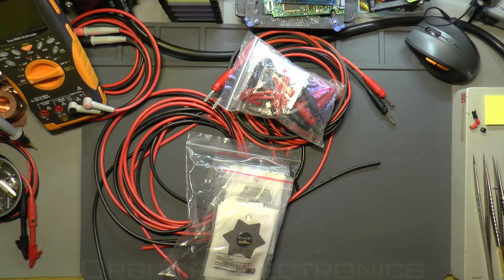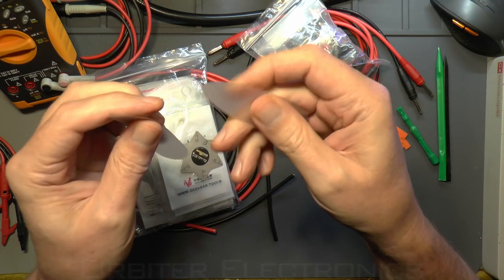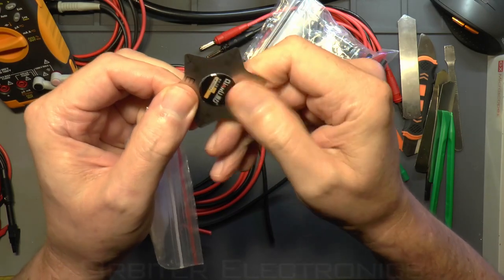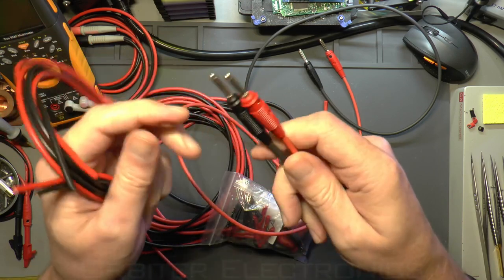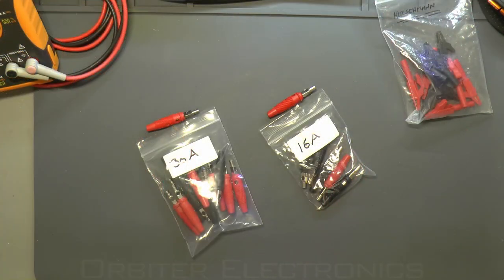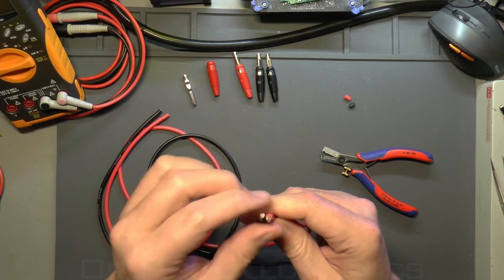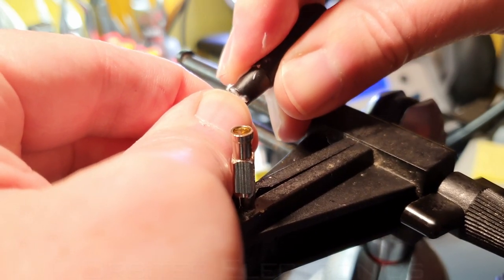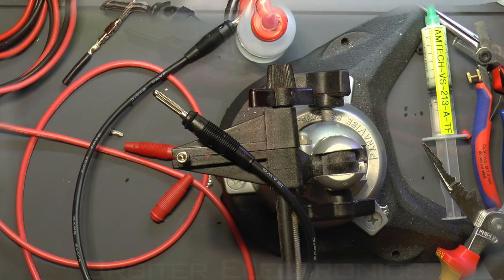Various spudgers & making some high quality silicone leads.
**MY TEST GEAR ETC**
Solder :- Multicore & Warton Metals 60/40, 63/37 -- Diameters - 0.25mm / 0.4mm / 0.5mm / 0.7mm
Solder Pastes :- Amtech VS-213-A-TF & NC-559-V2-TF
Bench Multimeters :- Keysight 34465A / Keithley DMM6500
H/Held Multimeters :- Keysight U1253B / U1252B / Fluke 289 / Fluke 28II
Power Supplies :- TTi QL355T / Keithley 2230G-30-1 / EA-PS5040-40A
Multi function Tester :- Fluke 1653B
Electronic Load :- ARRAY 3723A
Oscilloscope :- Rigol-DS2200
Spectrum Analyser :- Rigol-DSA805-TG
Signal Generator :- Rigol-DSG4162 & DG1012
Frequency Counter :- Racal-Dana 1998
Variac :- Carroll & Meynell 8A
Microscope :- GT Vision Research Grade GXM-XTL3TV1
Solder Station :- Pace ST100
Rework Tweezers :- Pace MT-100 MiniTweez
Hot Air :- Metcal HCT-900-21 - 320W Hot Air Station
Hot Air :- Metcal HCT2-200-21 -  Hot Air Pencil
Screwdrivers :- Wera & Knipex
Pliers & Cutters :- Knipex -Various Models
Tweezers :- Lindstrom & Ideal-Tek
Scissors :- Fiskars Non Stick Micro
Ultrasonic bath :- GT Sonic (6 Litre)
Torch :- Olight S1A
High Temperature PCB Jig/Fixture
Switch Cleaner :- Servisol Super10
Freeze Spray :- Servisol Freeze It

   **CAMERA GEAR**
Cameras :-- 2x Panasonic HC-X920
Sound Mixer :-- Sound Devices MixPre-D
Sound Recorder :-- Tascam DR-100 MKII
2x Manfrotto 244RC Variable Friction Arms
2x Manfrotto Super Clamps
Video Capture Card:- Elgato Game Capture HD60 Pro

**EDITING SOFTWARE**
Davinci Resolve Studio 16
iZotope RX7
Youlean Loudness Meter
Handbrake